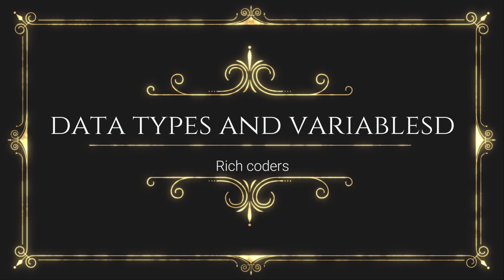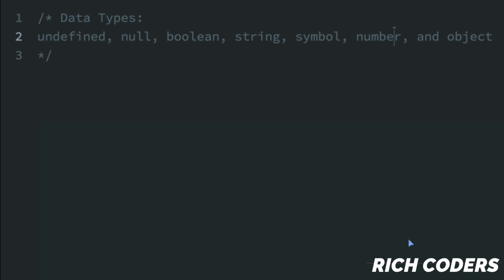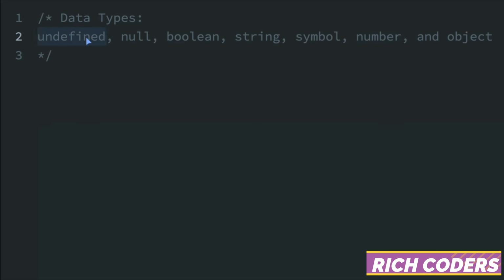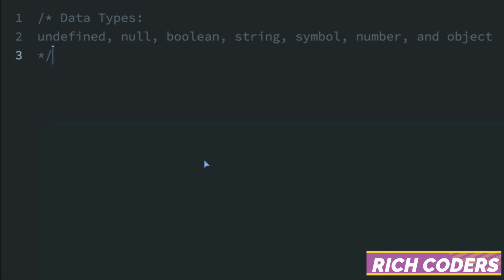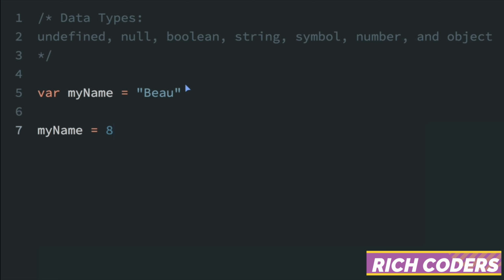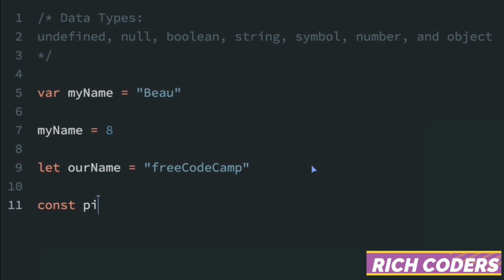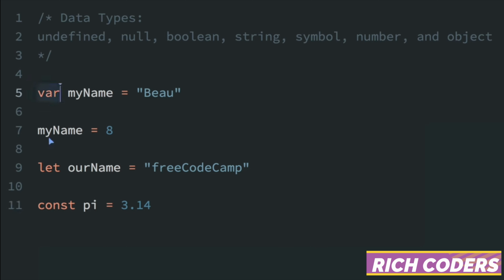Variables and Data types in JavaScript